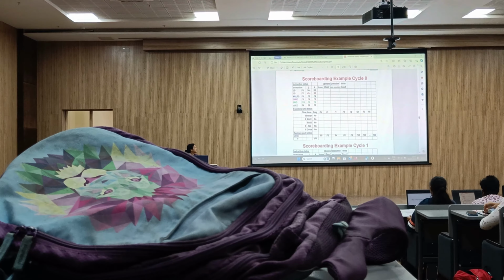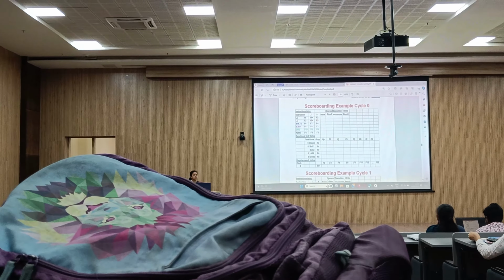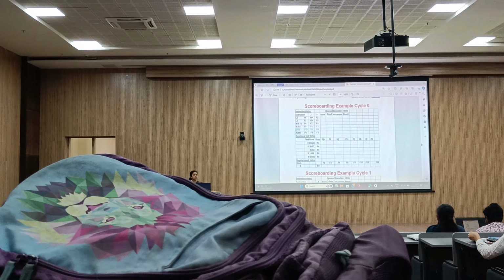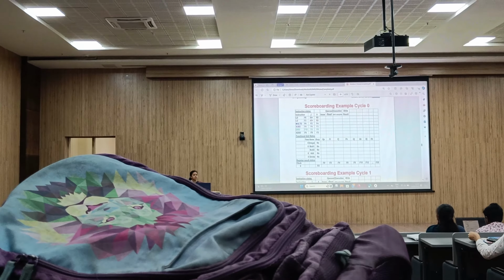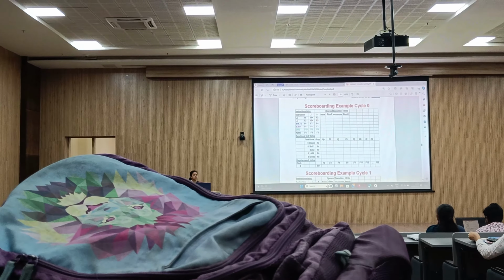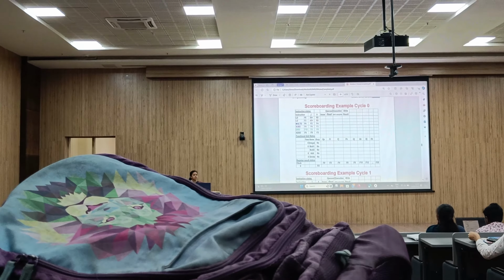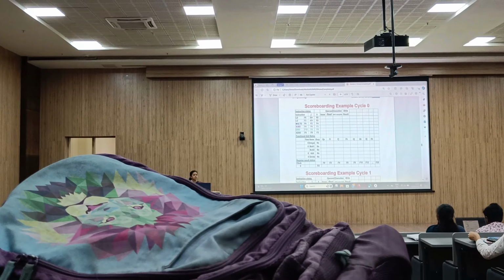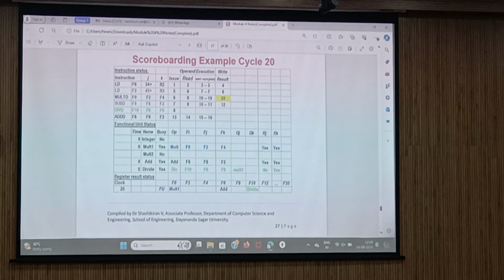COMPUTER ORGANIZATION AND ARCHITECTURE (COA) Scoreboarding example Cycle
score boarding example,scoreboard example,dynamic scheduling technique score boarding example,scoreboarding,operand forwarding with examples,dynamic scheduling examples,explains about tomasulo's algorithm example,example,example problem on tomasulos algorithm,tomasulos algorithm example,example questions,step by step process of tomasulos algorithm example,average stall cycles,score boarding,score boarding technique,scoreboard hindi,scoreboard